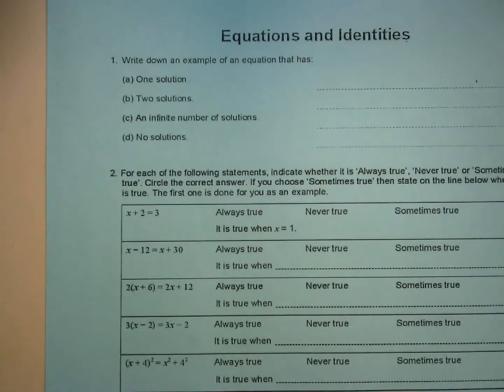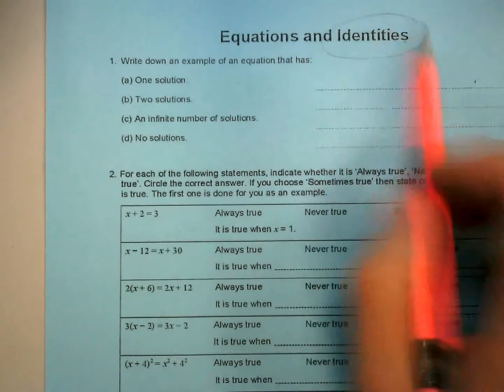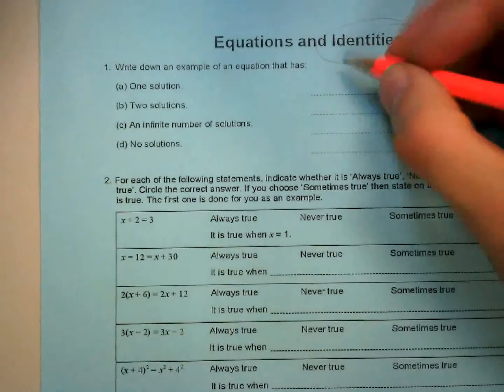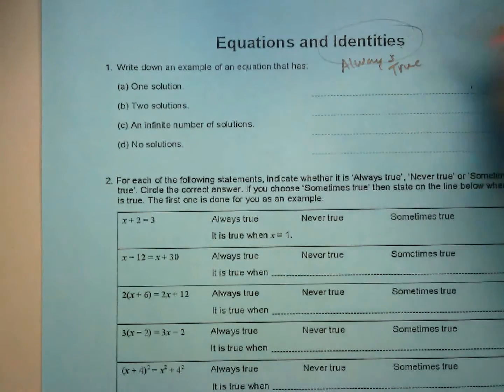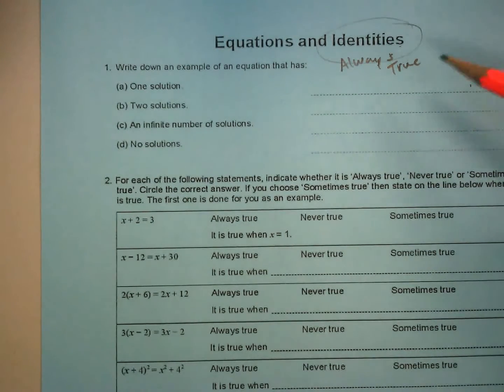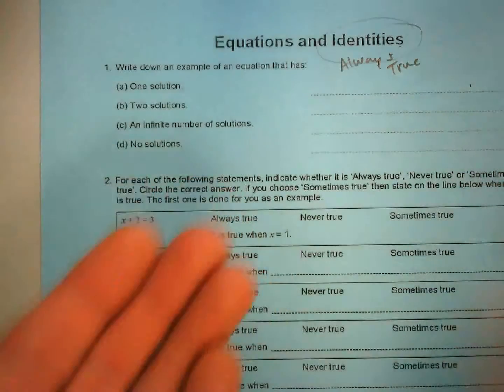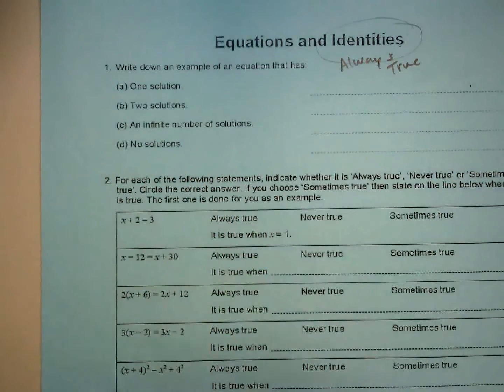Equations and Identities